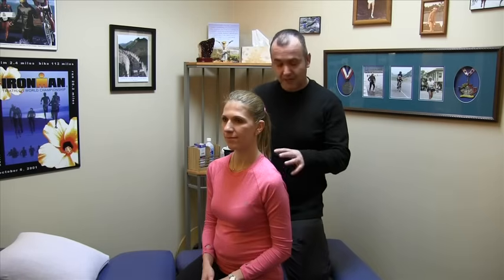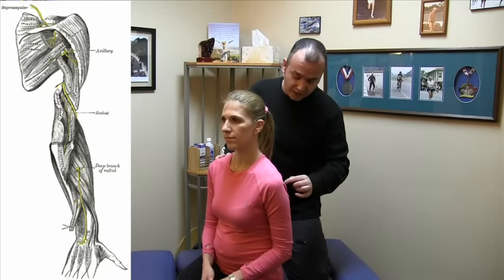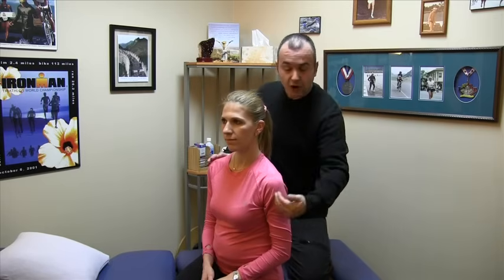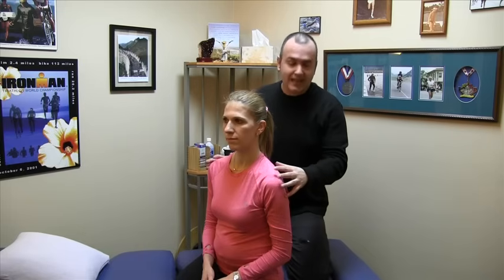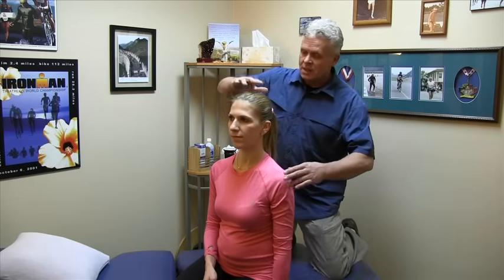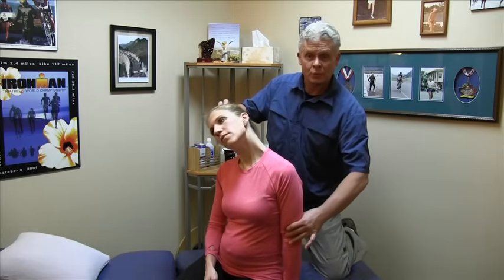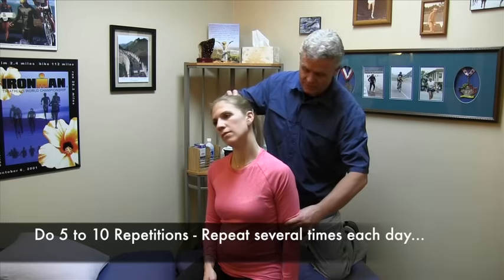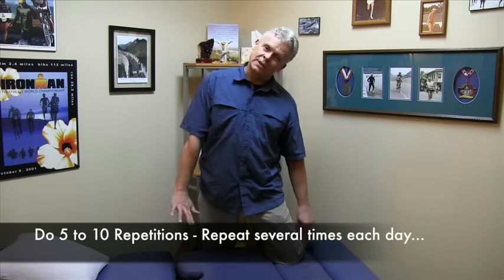Flossing the Axillary Nerve - Shoulder, and Axilla Pain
Flossing the Axillary Nerve - Once you watch this video you will be able to release entrapments of the Axillary Nerve, which is commonly associated with shoulder weakness and numbness.  This nerve supplies the deltoid muscles, and the Teres minor muscle.

NERVE FLOSSING RESOURCES
Publications/Books at Amazon

00:00 Introduction
02:00 Nerve flossing exercise